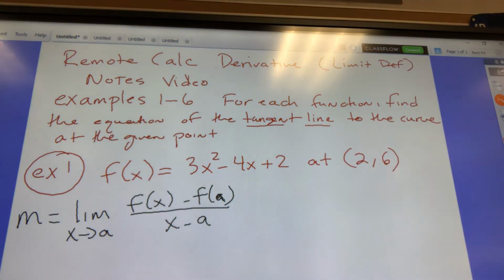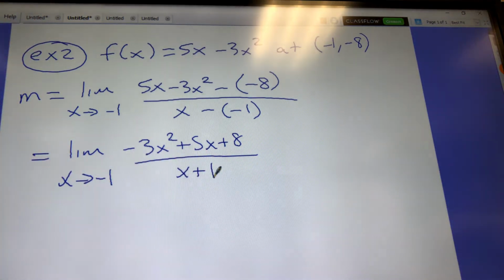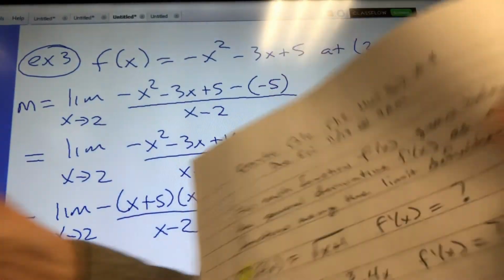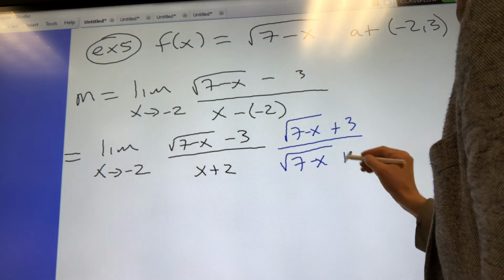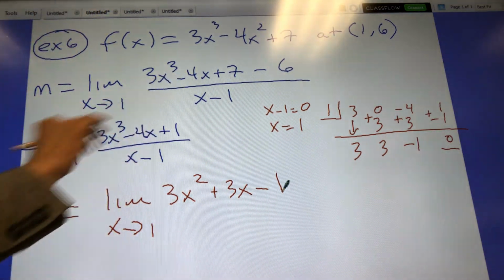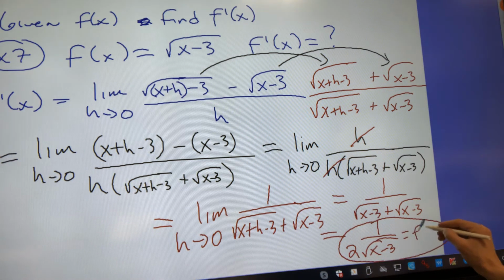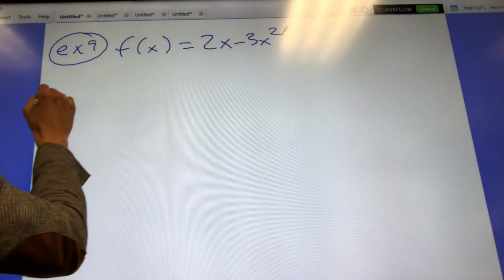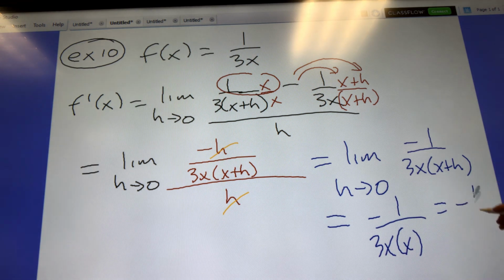Calculus Section 2.7-2.8 Extra Examples Fall 2020